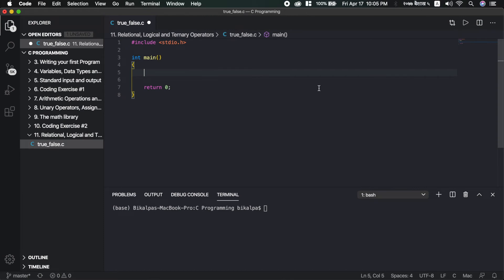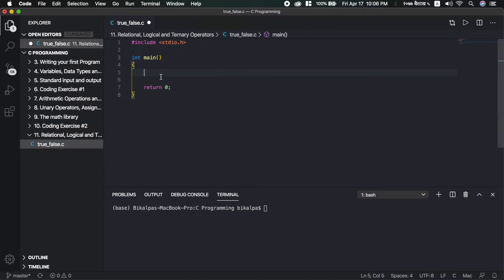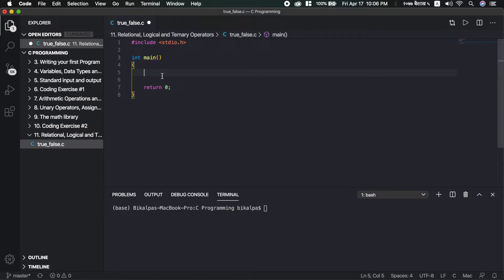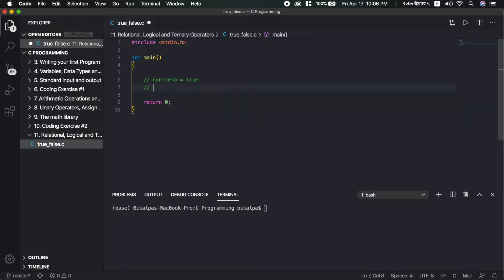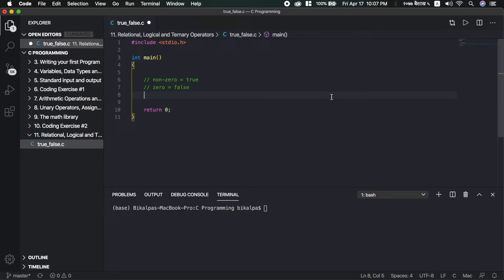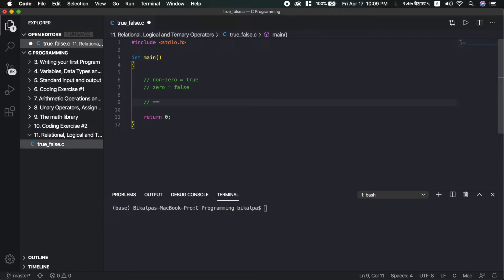Relational, Logical and Conditional(Ternary) Operators | C Programming Tutorials in Nepali #11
In the first part of the video, we will discuss the concept of True and False in C programming language. We will then learn about relational operators which are quite frequently used to compare values of different variables or expressions.

After that we will move on to discuss the logical operators in C. These are the operators that are used to simulate AND, OR and NOT logics in C. We will also try to evaluate complex logical expressions by breaking them down into smaller expressions.

Finally, we will move on to discuss conditional operators, also called as ternary operators in C. These operators can either be used to execute different statements, or to assign different values to a variable based on a condition.

Happy Coding! 😊